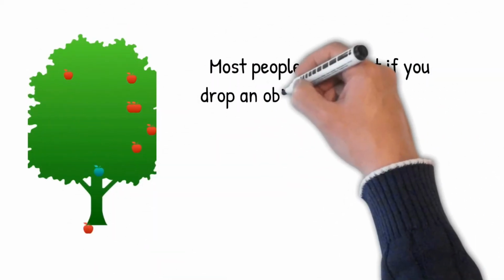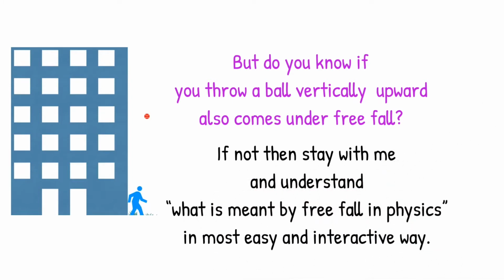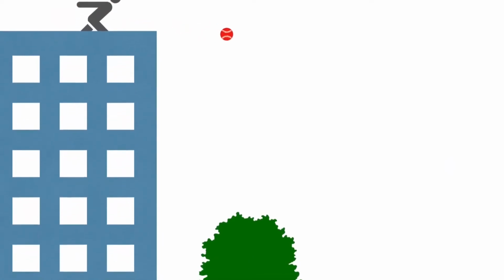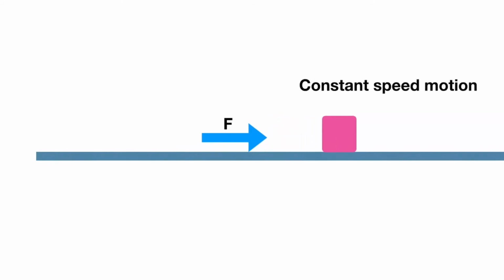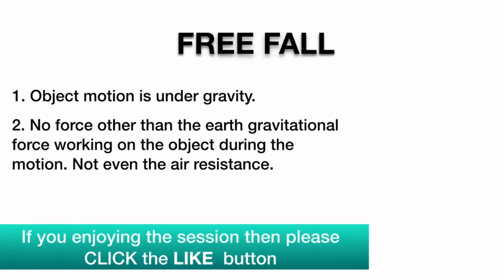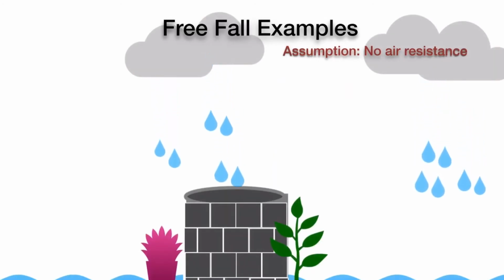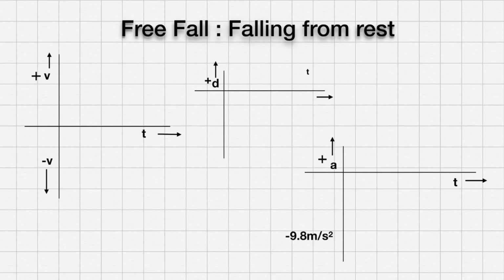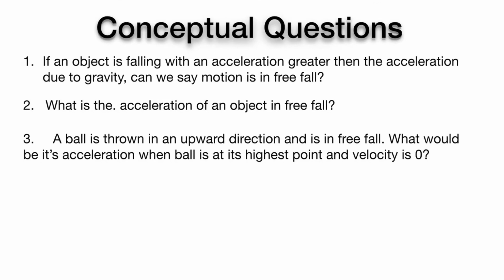What is meant by Free fall in physics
Most people know that if you drop an object from a height, it falls vertically downwards towards the earth. This downward motion of the object is known as free fall. But do you know if you throw a ball upward from the earth's surface neglecting air resistance also comes under free fall?  If not then stay check out this video and understand  “what is meant by free fall in physics”.

At the end of the video, you will get 3 conceptual questions. Answers to those questions are below :
1. No
2. g=9.8 m/s^2 in downward direction
3 a= -g = - 9.8 m/s^2